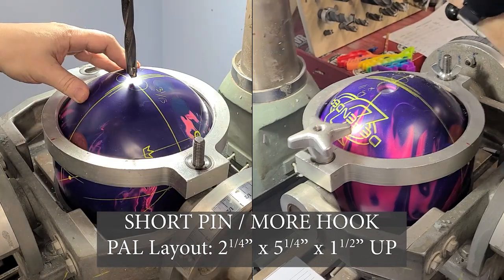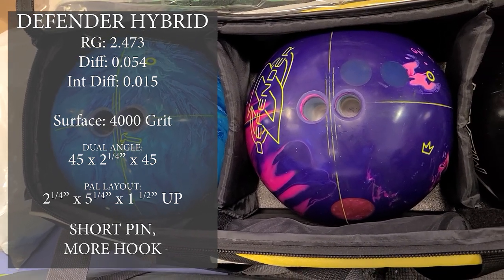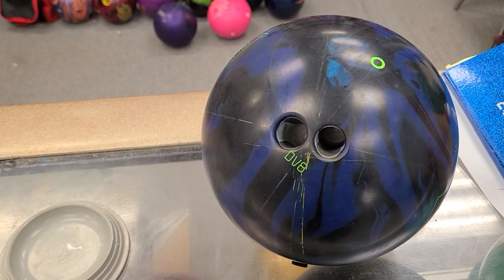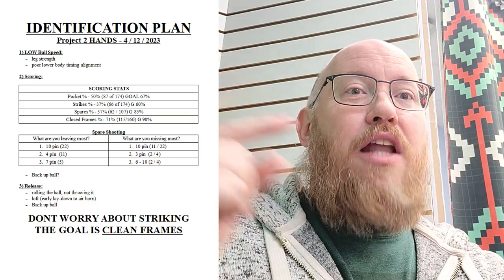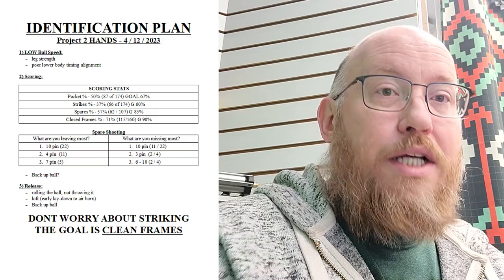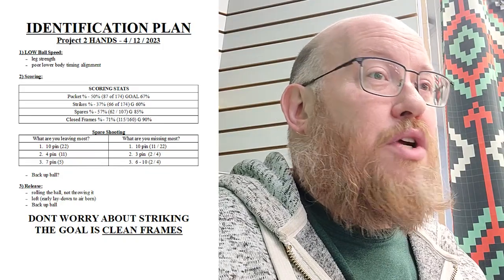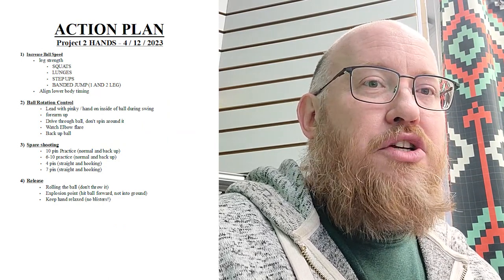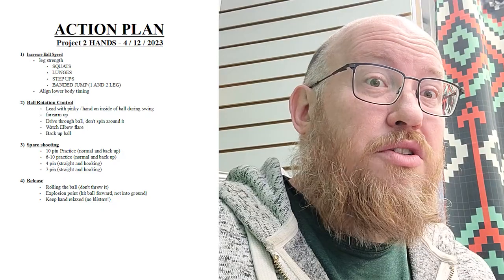The Drill Room - Project Two hands: Ep 4 - CHANGES! (New Pitches, Arsenal and Training Plans)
Here is episode 4 of PROJECTTwoHANDS from TheDrillRoom.

We're hoping you like this episode so much you'll join us on THE DRILL ROOM's OFFICIAL CHANNEL

0:00 - Opening Credits
0:19 - Intro
1:07 - Pitch Change to reduce tilt
1:56 - Making Dust - Short Pin More Hook, No Grips
3:00 - Change in Push Away
3:50 - The FULL Arsenal (With Layouts)
7:42 - Let's Talk, PAL!
8:43 - Creating a Training Plan
9:37 - Identifying Areas of Potential Growth
25:04 - Action Plan (How we're going to get better)
29:55 - What we've learned this week
30:30 - Credits